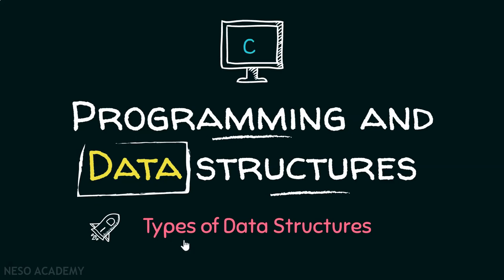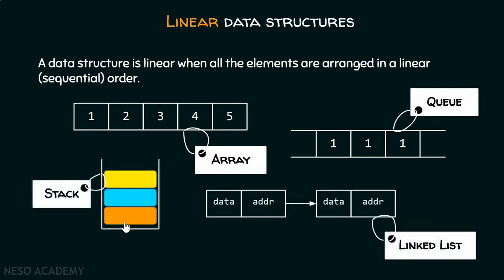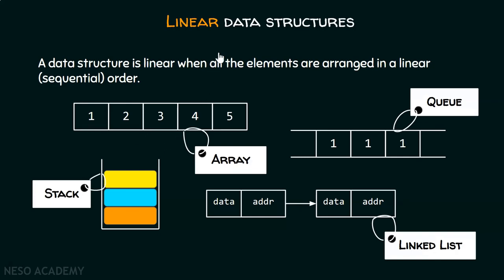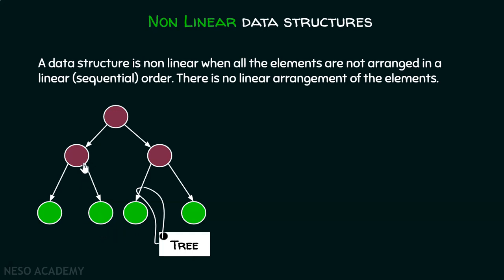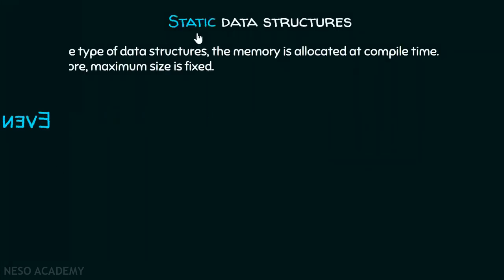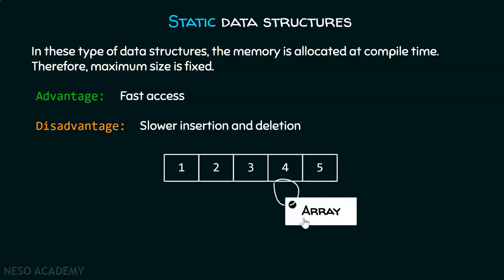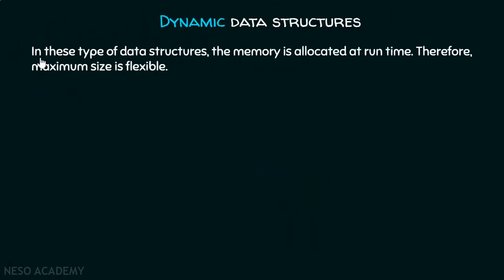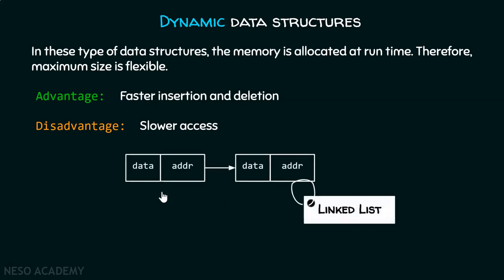04 Types of Data Structures